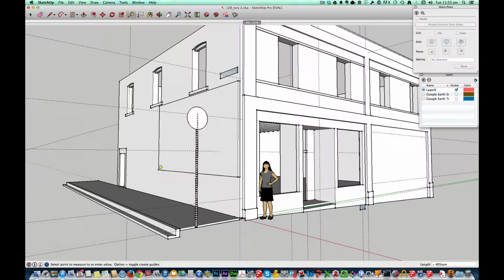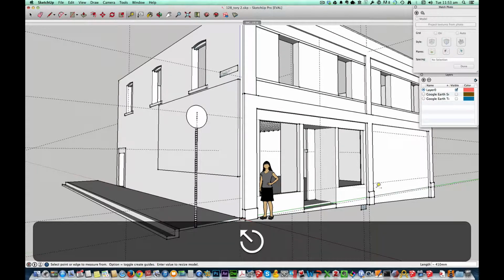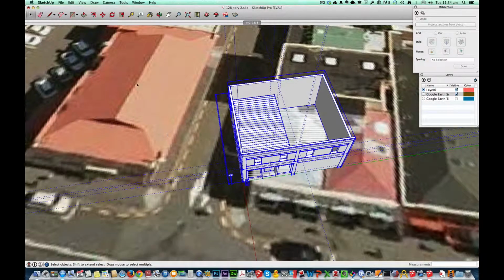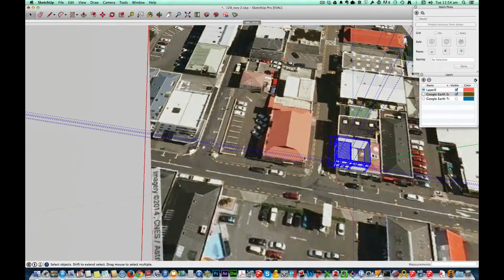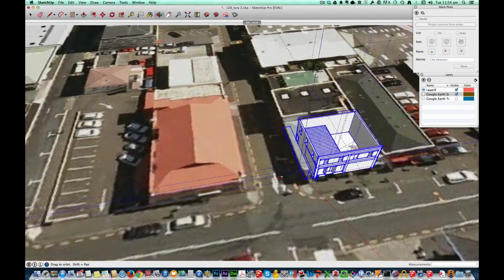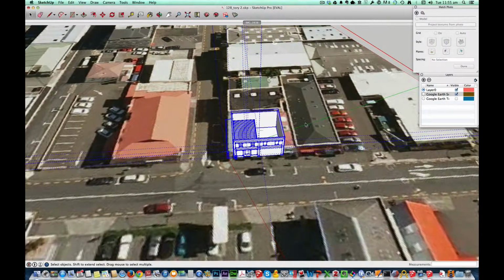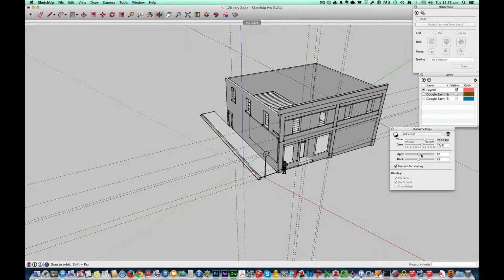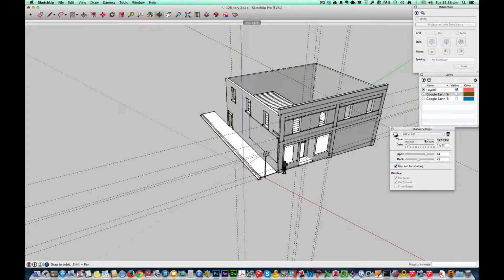scale sketchup model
using the tape measure tool scale complete sketch model